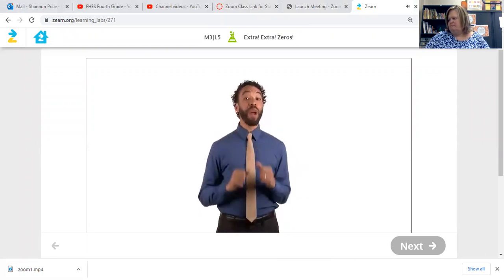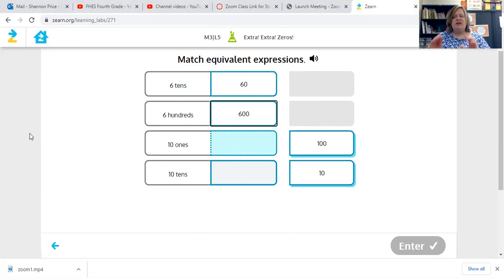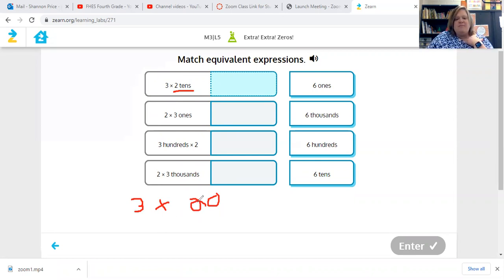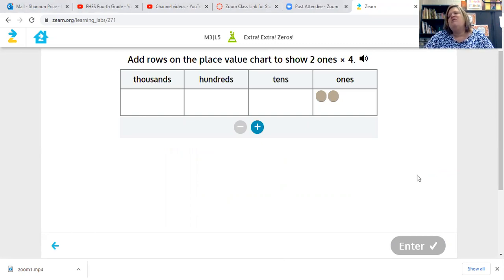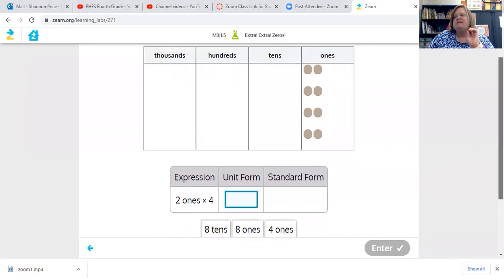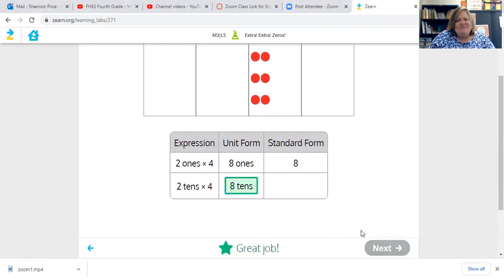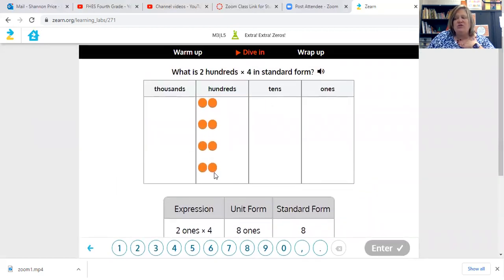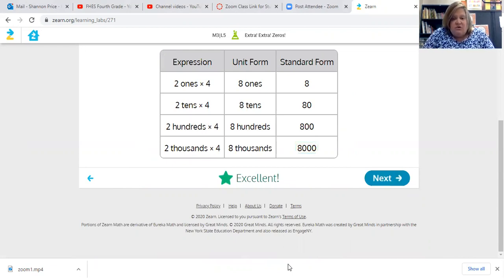Math multplication part 1